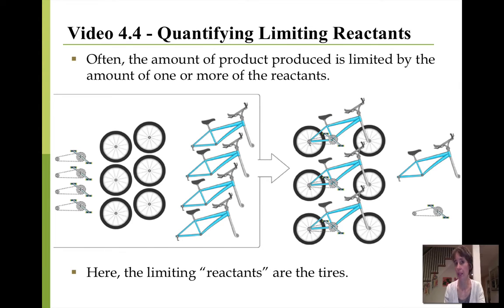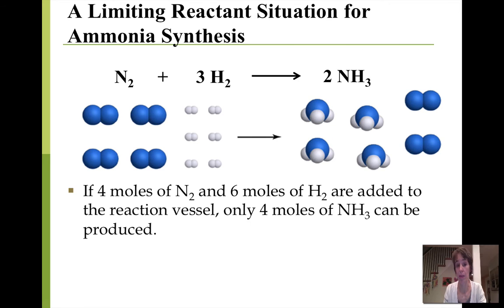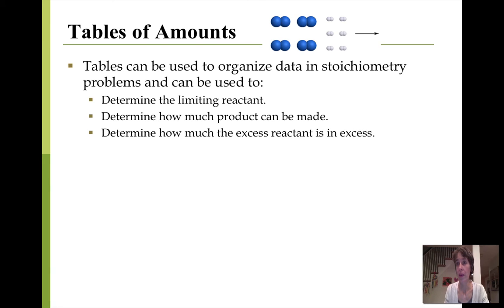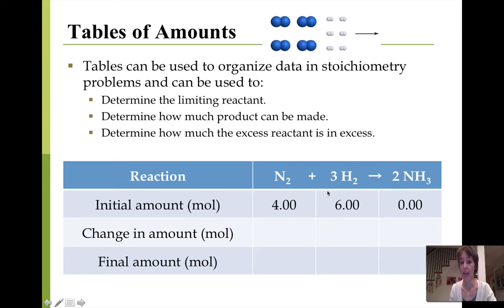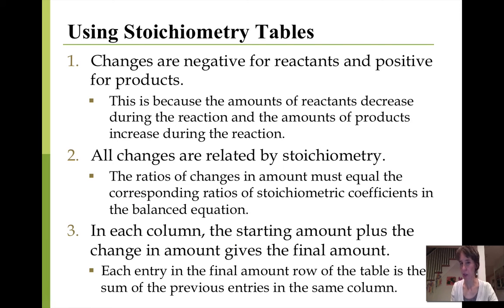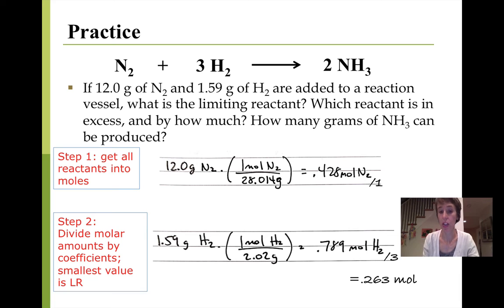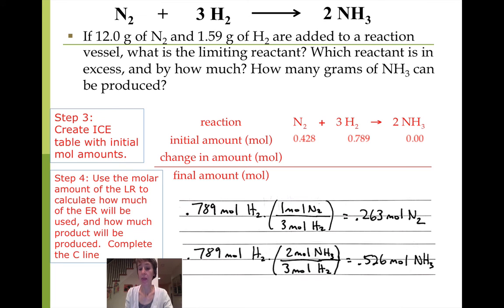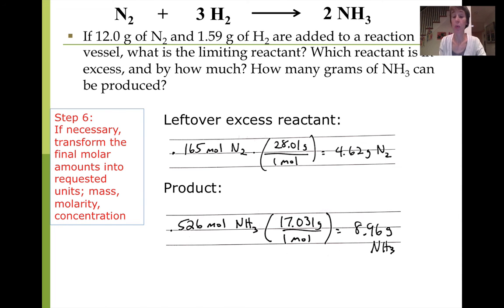4 4 part 1 limiting